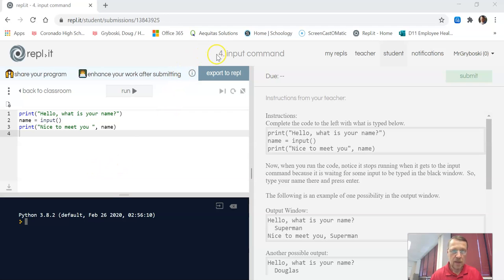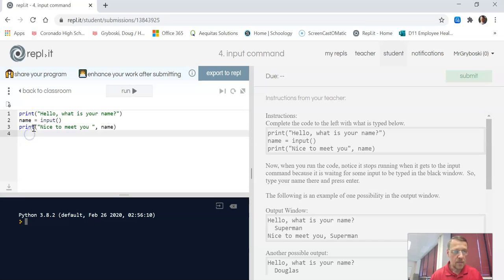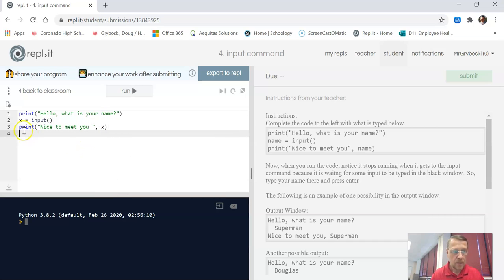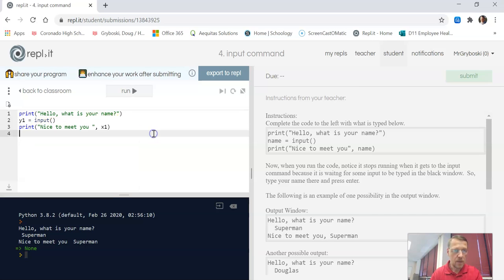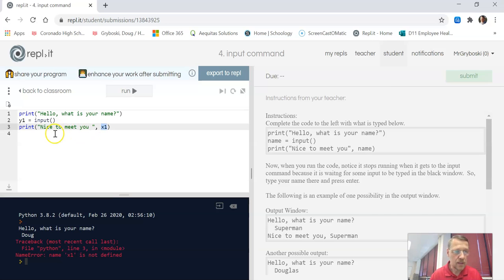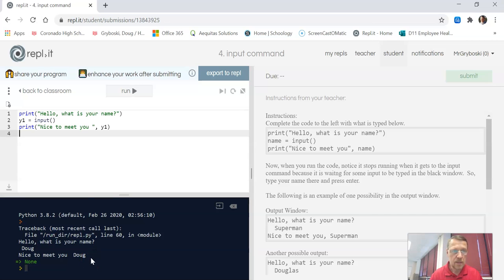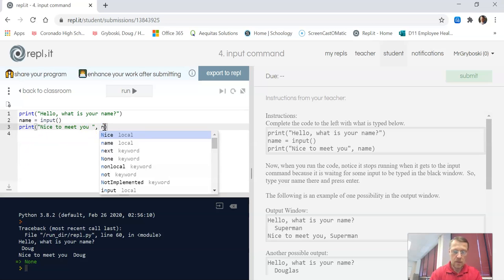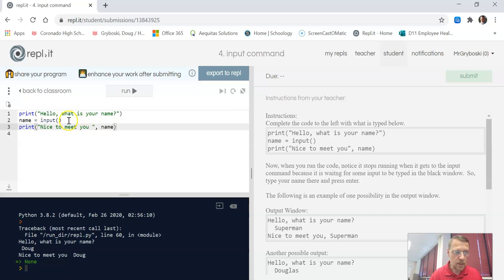4 - input command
4 - input command in python using replit